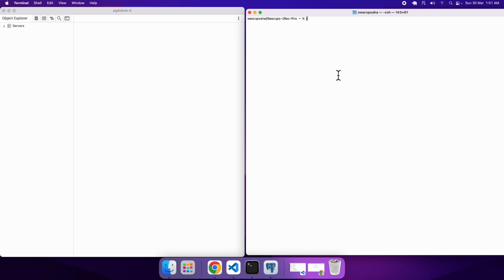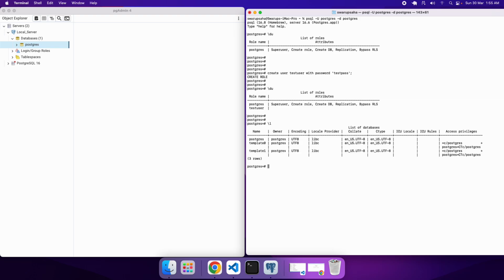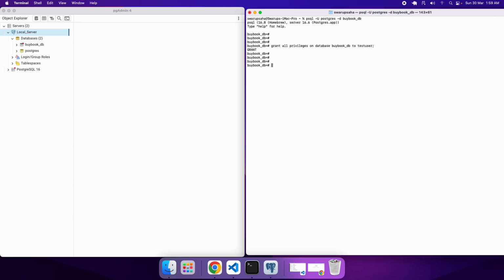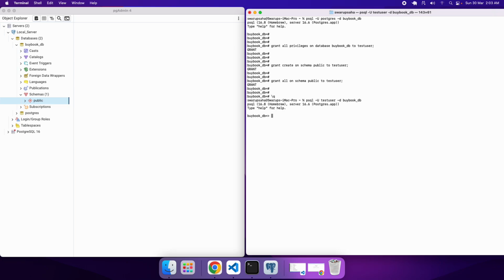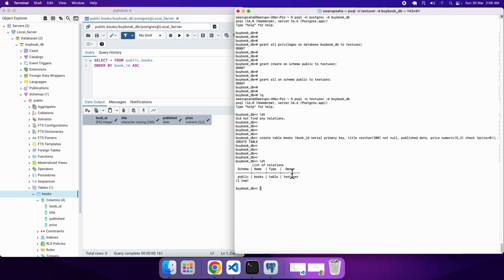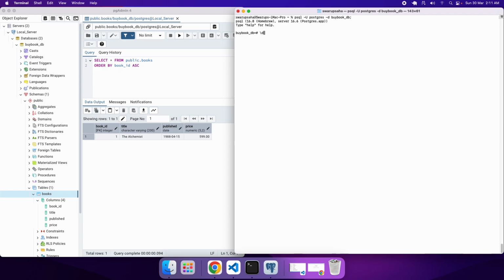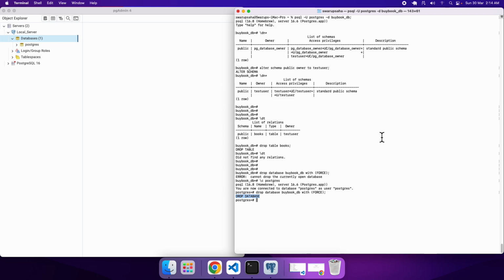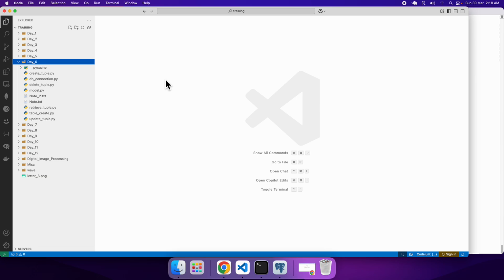PostgreSQL commands for creating database, user and table. (Day-6 Part-1)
PostgreSQL, an advanced open-source relational database management system, comes with a powerful interactive terminal known as psql. The psql command-line interface provides database administrators and developers a flexible environment to execute SQL commands and manage databases. Using psql, users can perform various operations such as creating and managing databases, granting and revoking permissions, inspecting schemas, and maintaining database health.

Some essential commands include:
\l to list all available databases.
\c [database_name] to connect to a specific database.
\dt to display all tables within the connected database.
\du to list database roles and their permissions.
\dn+ to inspect schemas and their access privileges.